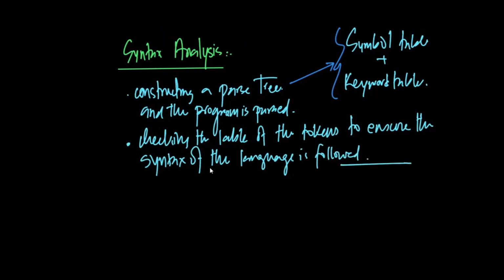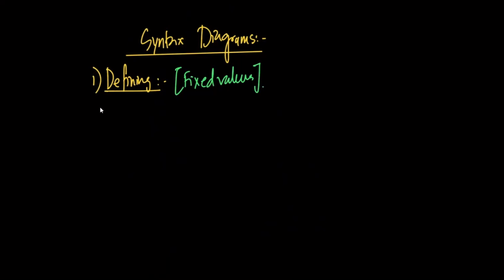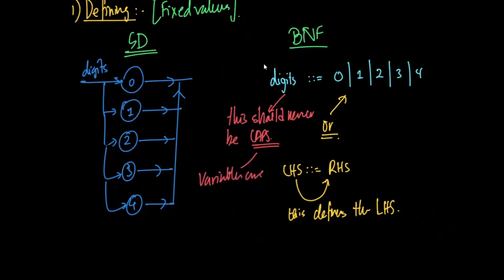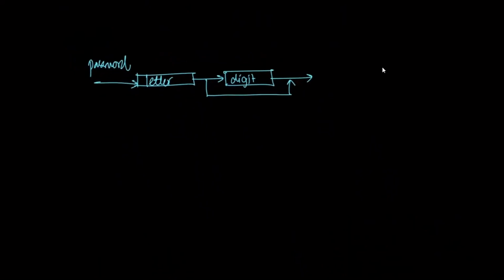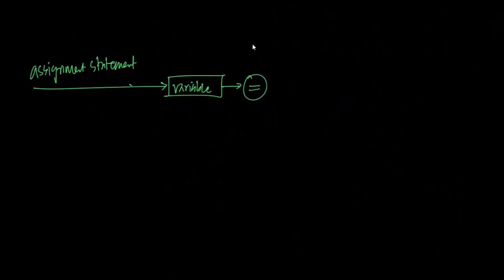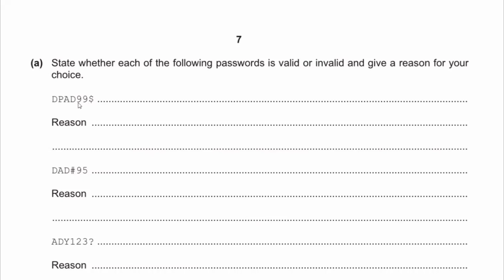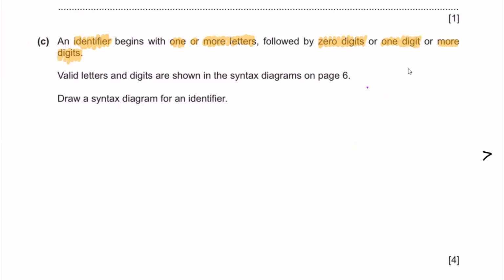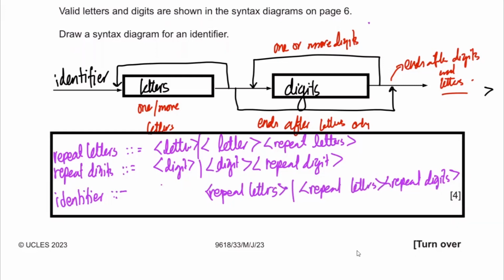A2 Computer Science (9618): Translation Software | Syntax Analysis and Backus-Naur Form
Syllabus component:
16.2 Translation Software